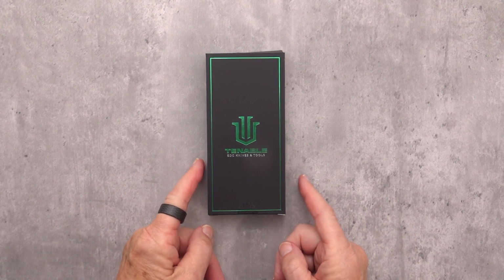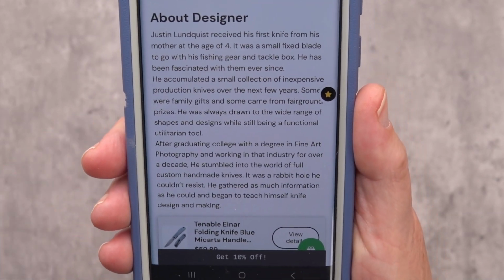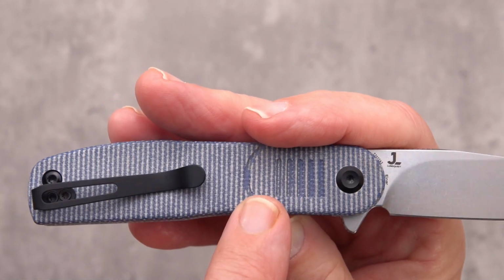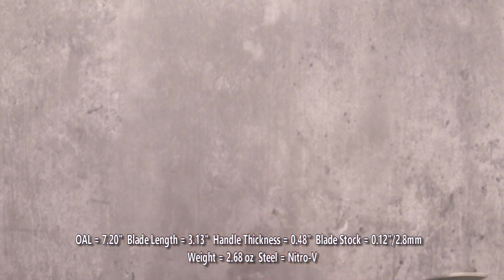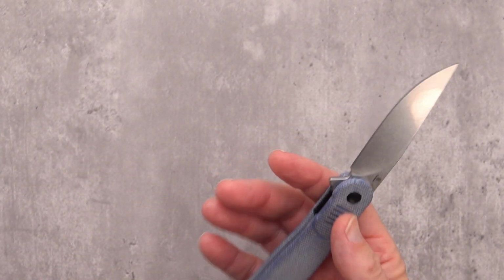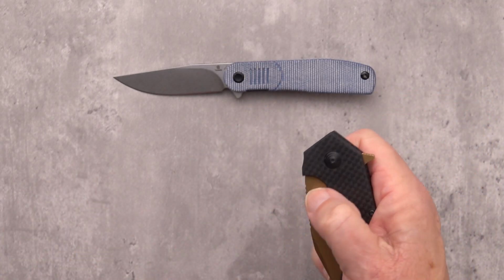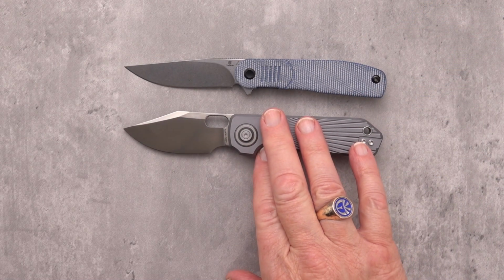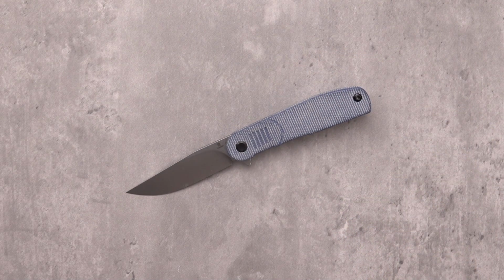NEW Design! Tenable Einar - Lightweight Budge EDC Linerlock!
A nicely done dropoint clip blade EDC folder from Justin Lundquist and unmistakeable of his design language, is the Einar.  Representing Viking warriors who died in battle and acended to Valhalla, it has significant meaning to the designer of the history of the Vikings. A powerful story behind a modest appearing small folder. Nonetheless, check it out as your next lightweight EDC!